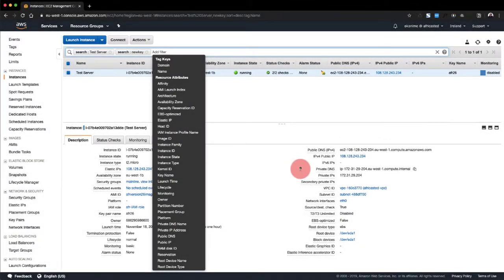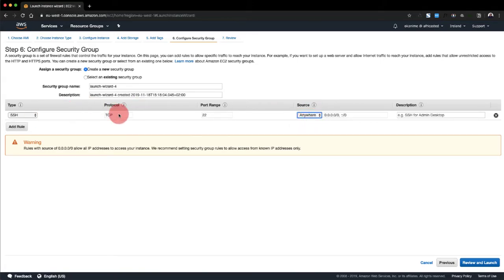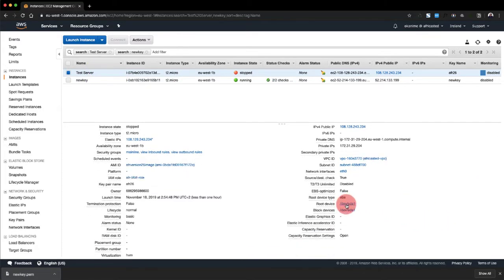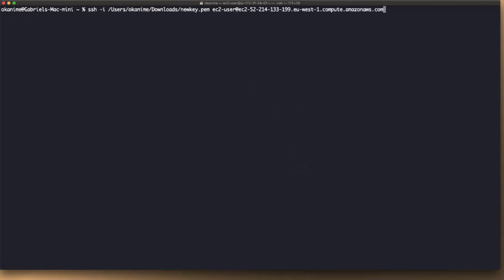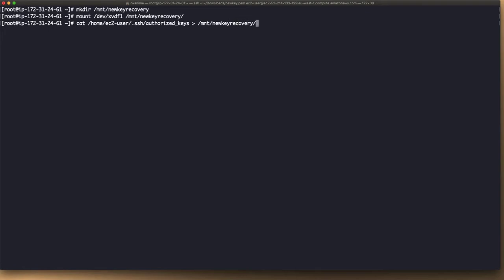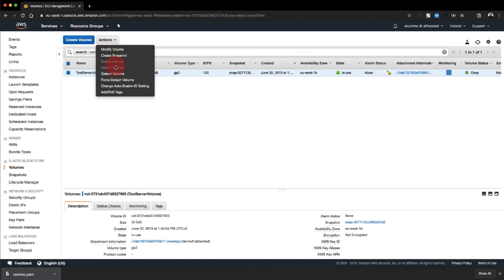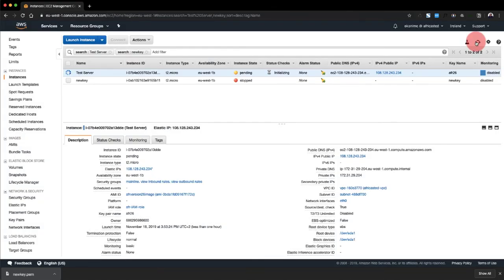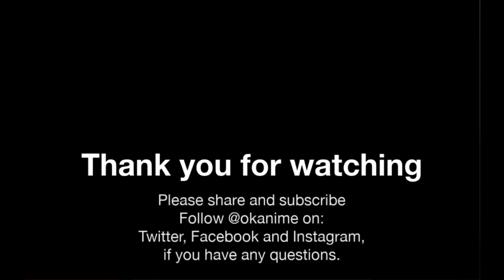Lost Key Pair Recovery for AWS EC2: Comprehensive Tutorial (HD)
This is a tutorial on how to restore or change your key pair pem file for an Ubuntu Linux Instance on AWS.

Here are the steps:
1. Create a new Instance in the same availability zone, you can name it NewKey, and download the new pem file.
2. Detach the EBS volume from the lost instance and attach it to the NewKey instance.
3. Append the authorized keys to the EBS volume you attached to the NewKey instance.
4. Detach the EBS volume, attach it back to its original instance.
5. SSH into the original instance with the new key file pem file.